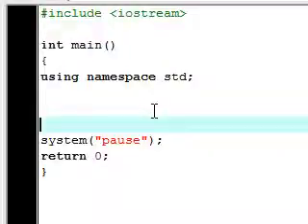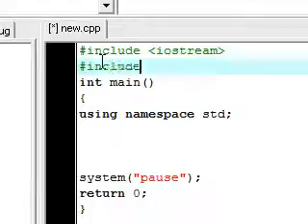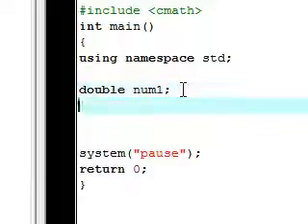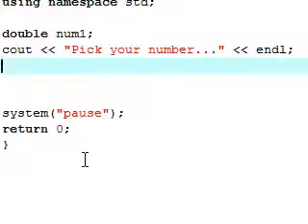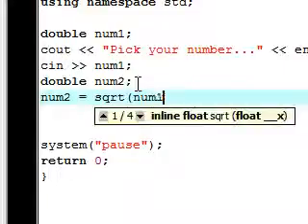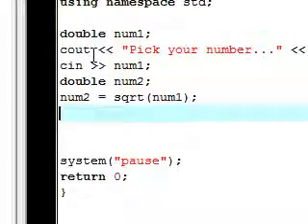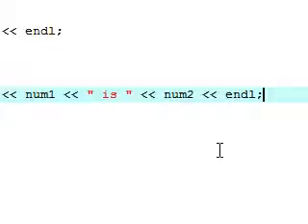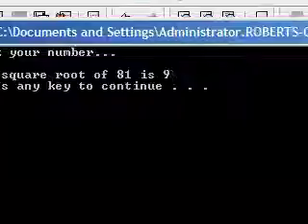C++ Tutorial 6 Beginning Functions